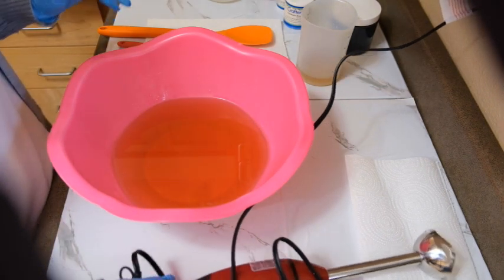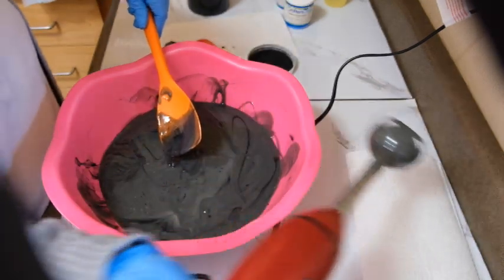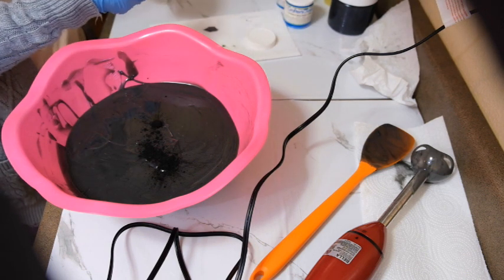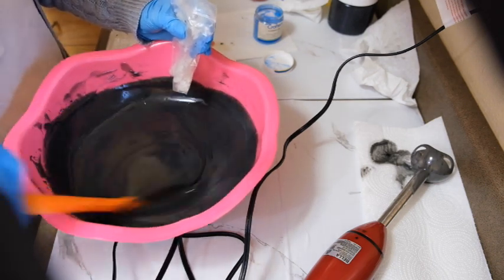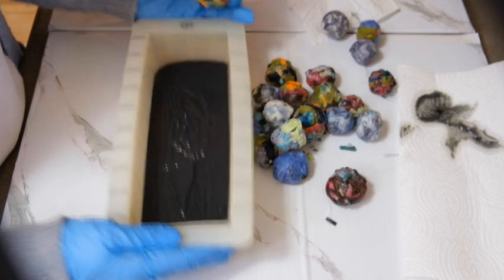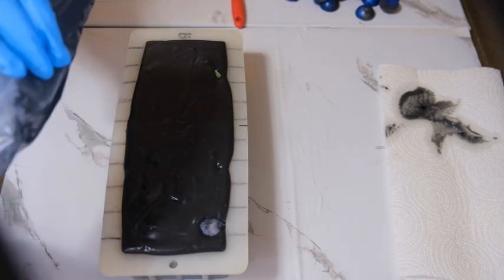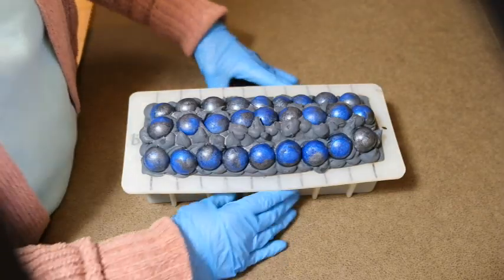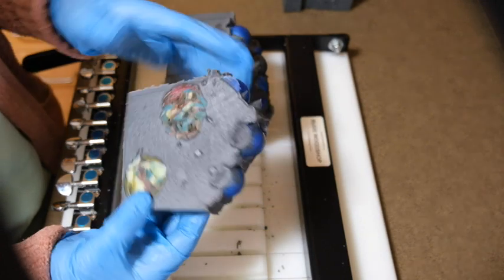Making and Cutting Apple Mango Tango Cold Process Soap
Yesterday I made a Apple Mango Tango Scented soap with a galaxy space theme. It did not end up what I had imagined, but at least I know what not to do next time.

Scented with Apple Mango Tango - Top notes of sweet macintosh apple, white rose and pear followed by middle notes of juicy sliced mango, tiger lily and fresh greenery sitting on bottom notes of floral musks.

Apple Mango Tango FO – Indigo Fragrance
Super Sparkle Glitter – crafters choice
Ruby red slippers – bescented
Caribbean blue glitter – crafters choice
Mixed pieces of cold process and glycerin soaps formed into balls
White sparkle glitter glycerin soap cut into tiny pieces
Blue & gray glycerin spheres on top

Method – make base soap all black. Add pinches of the 3 glitters, and a handful of the white cut up pieces. Mix well. Pour a layer of batter then add planets balls . add more soap – add more balls. Continue till all soaps are used up.
Save some batter for piping. Add black and grey spheres on top of piping.

This soap will be released around the 1st week of March.

WildMagnoliaSoaps.etsy.com